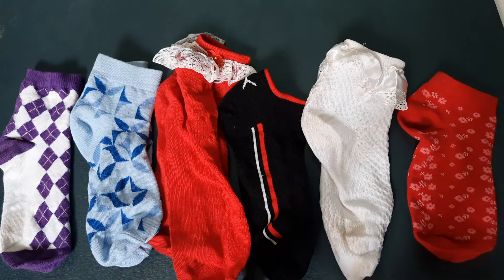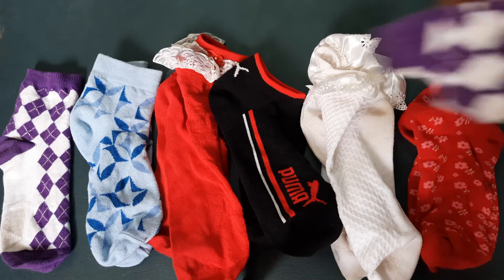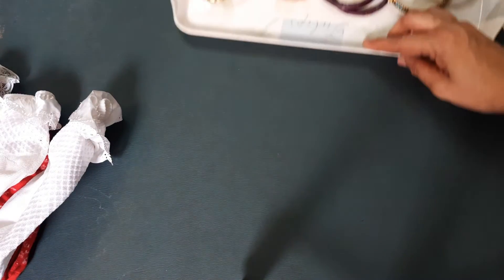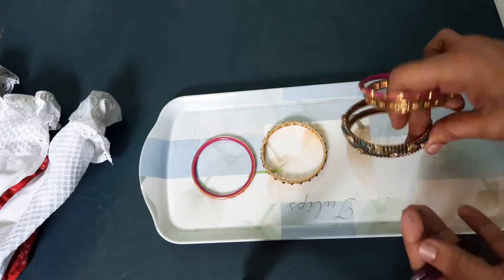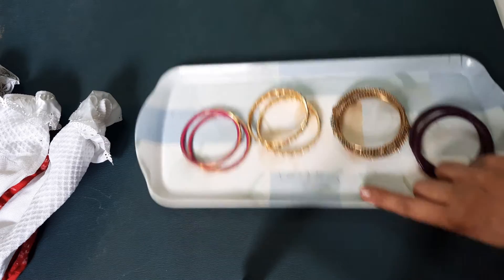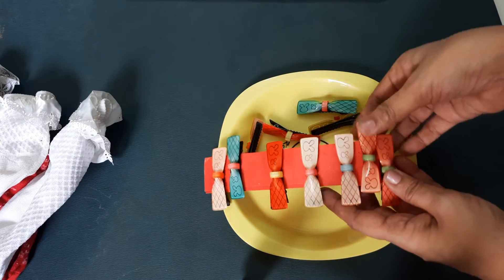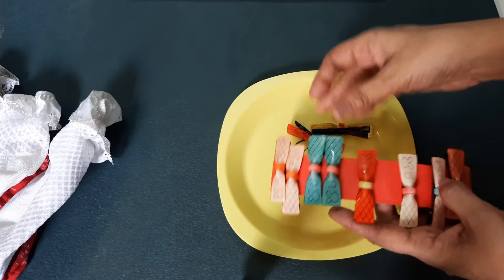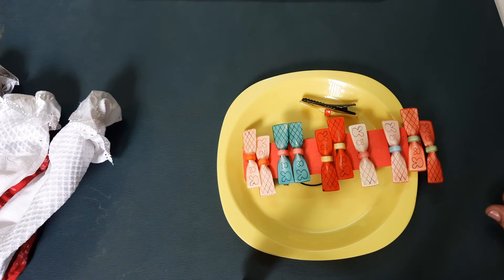3 Matching games with materials at home ( TAMIL )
Functional Communication is enhanced when we use materials around the home to play simple games .
Matching is one of the first activities we do with the children . This video shows you some variations that can be used .

FOR ONLINE CONSULTATION &HOME PROGRAM MESSAGE ME IN THE COMMENTS

I am Vijaya a speech language pathologist with 27 years of experience in working with children . This channel is about making learning fun with materials available around the house .